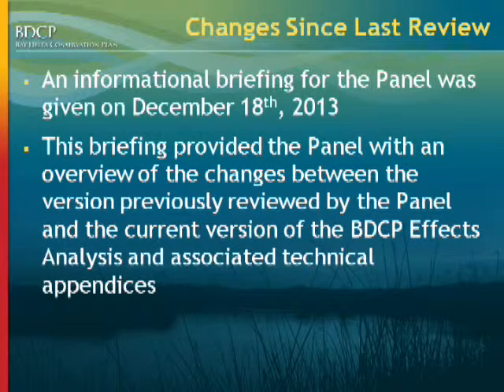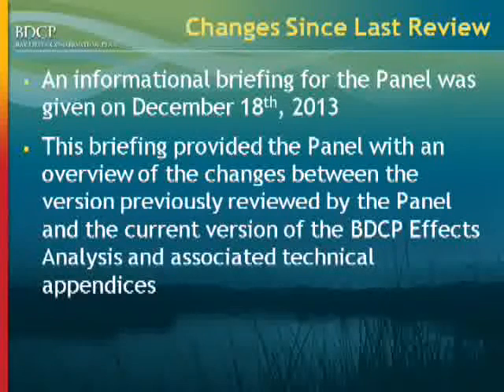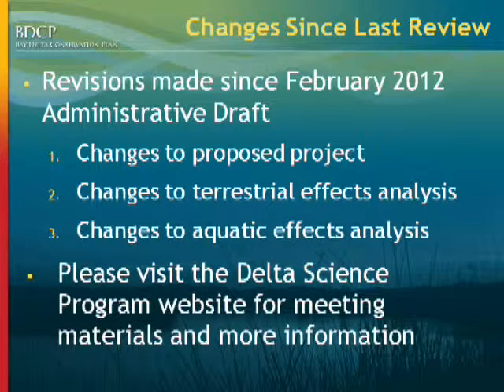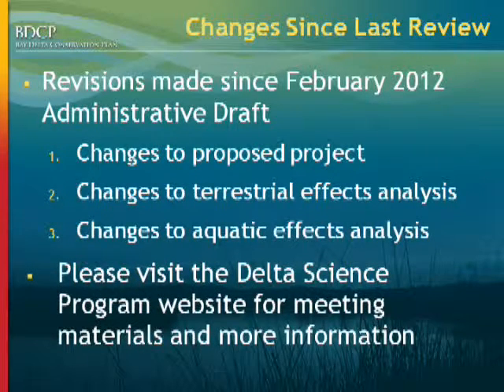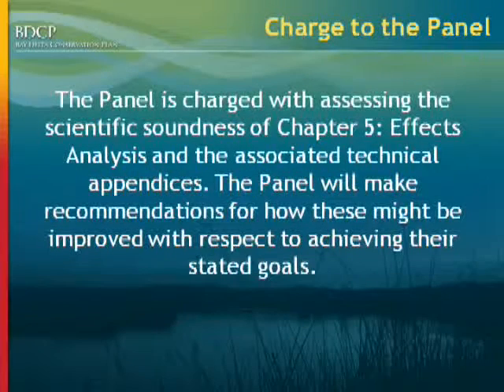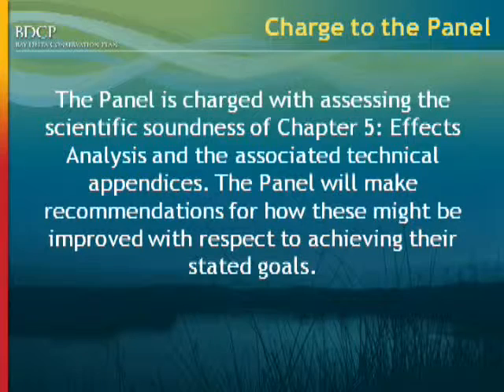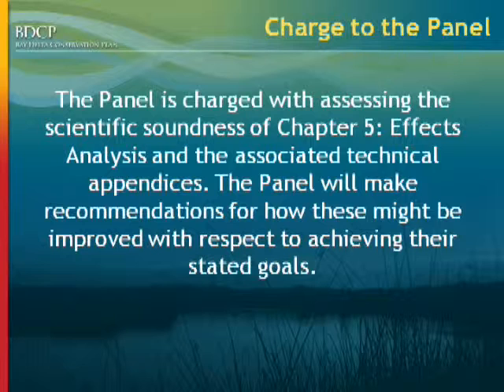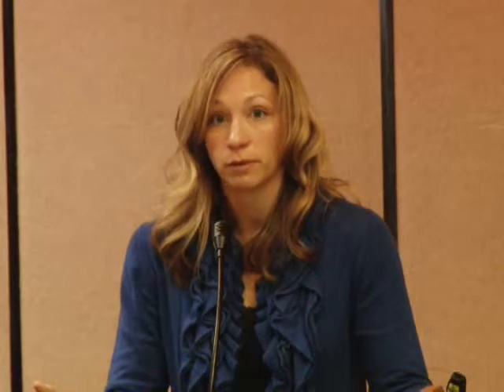DSC Delta Science Program Independent Science Review - January 28, 2014 - BDCP Presentations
Bay Delta Conservation Plan Presentations:
Jennifer Pierre - Project Manager for the Effects Analysis
Changes Since Last Review
Effects Analysis Presentation Outline:
-BDCP Effects Analysis:
1.  Impacts to greater sandhill cranes and refinements to the conservation strategy currently being explored
2.  Effects of Clifton Court Forebay changes
3.  Assessment of far field hydrodynamic changes in the north Delta, and effects on fish
4.  Restoration effects
5.  Assessments of upstream effects, specifically in the Feather River and Upper Sacramento River
6.  Effects downstream of the plan
7.  Decision tree analysis
8.  Development of the Fish Net Effects Assessment